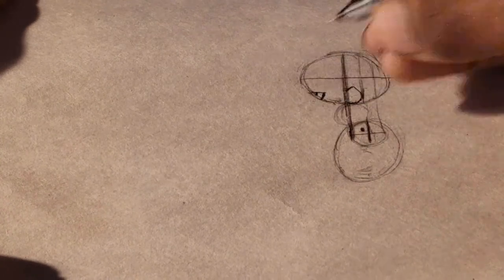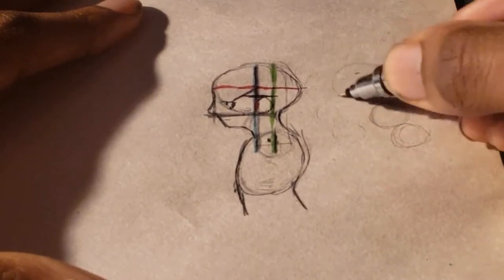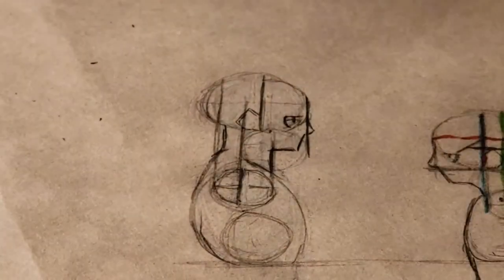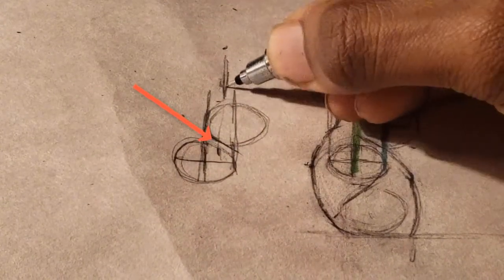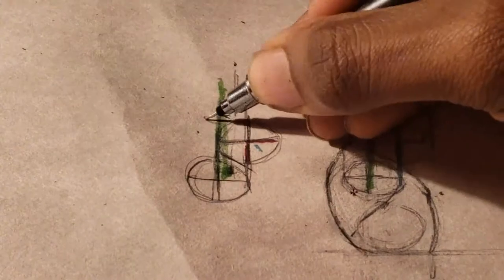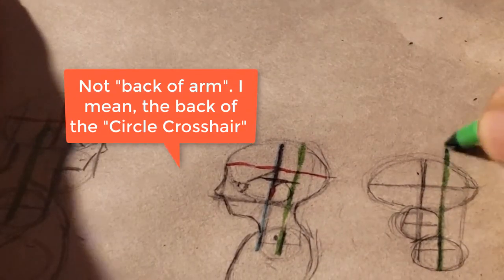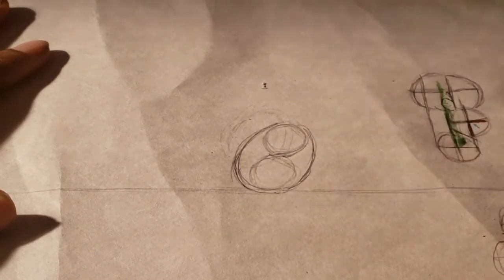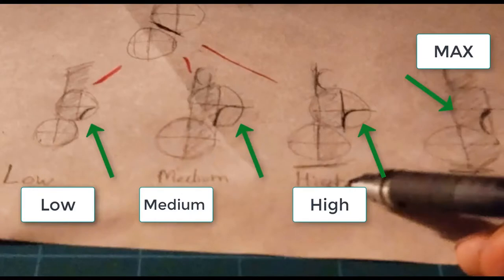Draw Torso Side Profile || (All Ages)